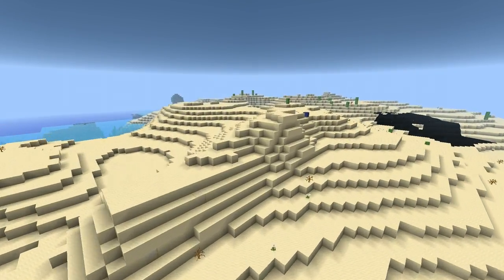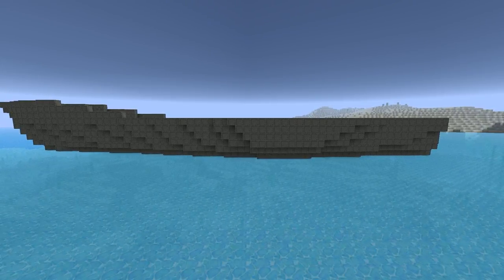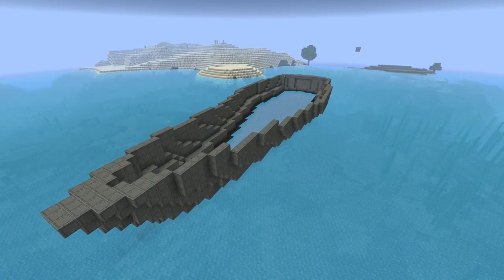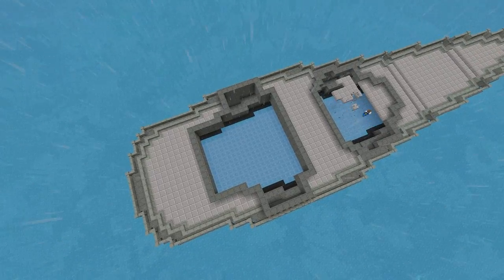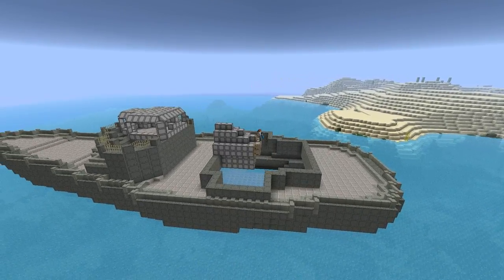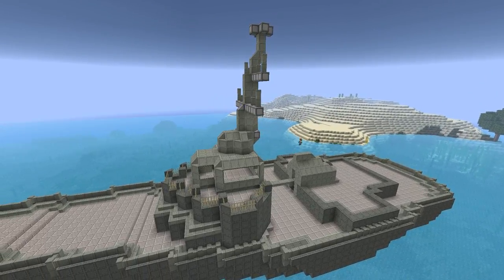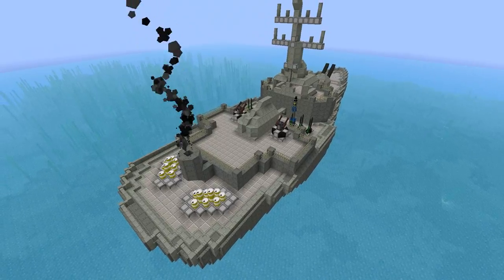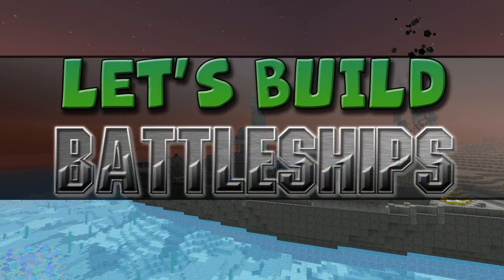Let's Build - Battleship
In the Minecraft Yogscast Complete Mod Pack we are building a battleship for a PvP rocket arena style gamemode coming soon!